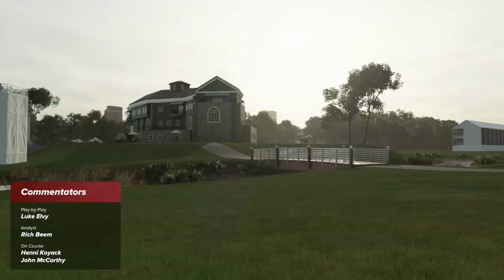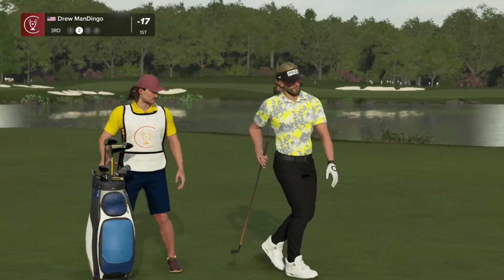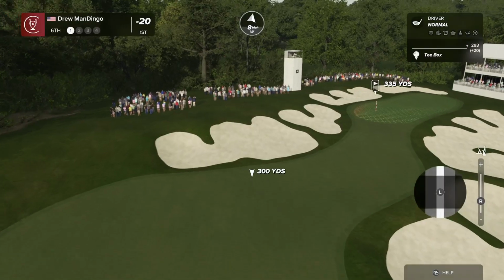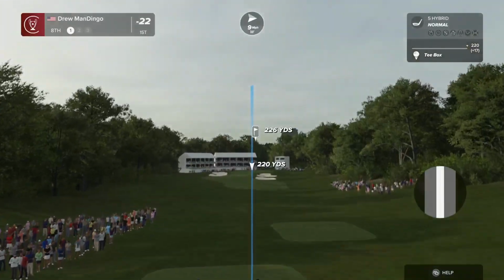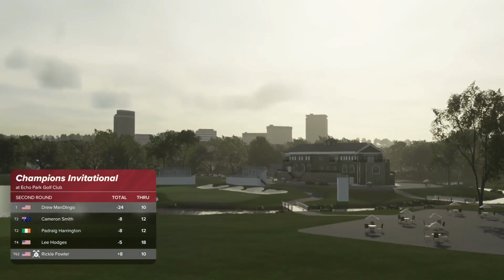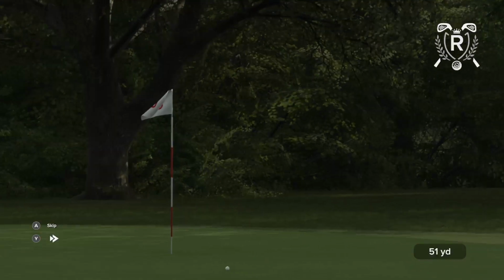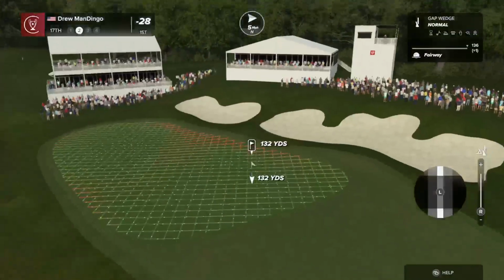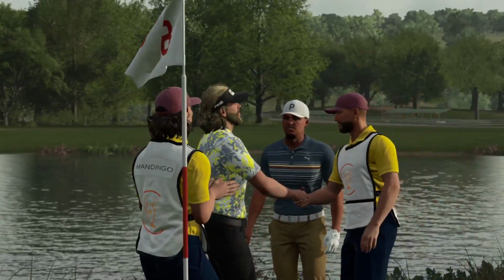MyPlayer - Drew Mandingo - Champions Invitational at Echo Park Golf Club - Round 2